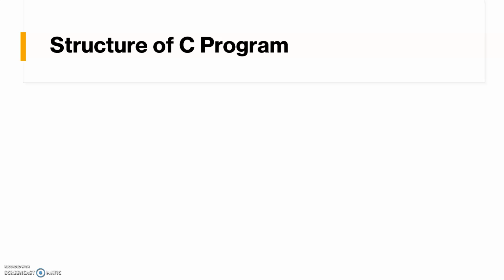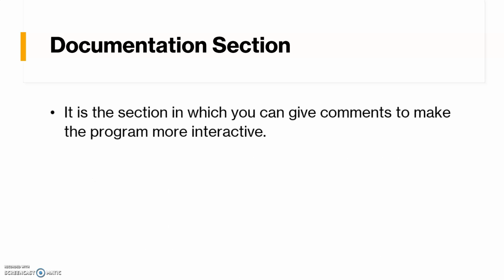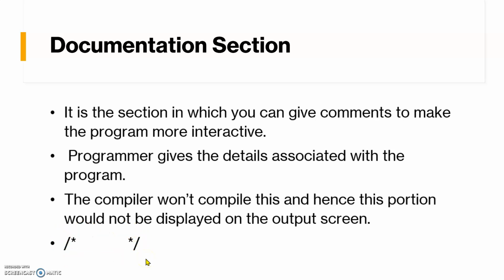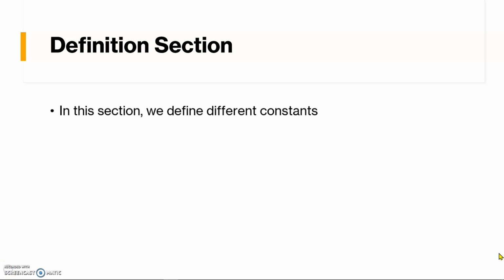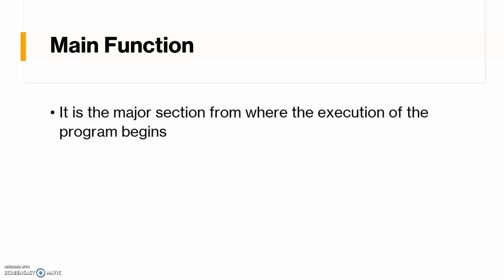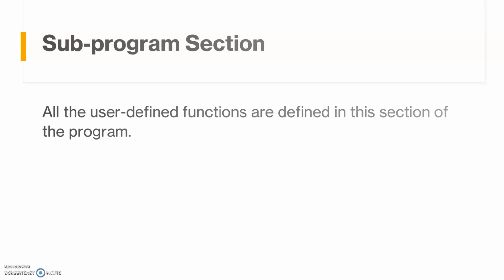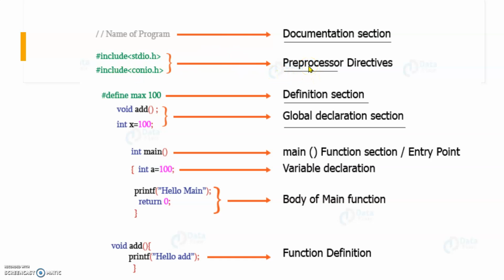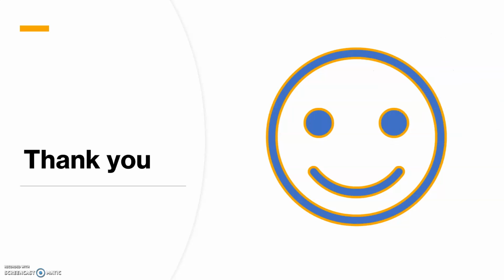C Programming: Lecture #7: Structure of C Program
Hello Everyone,
 In this lecture #7 U can learn about Structure of C Program
Learn the following courses:
Good Luck!!!